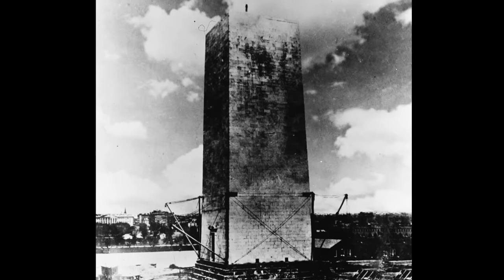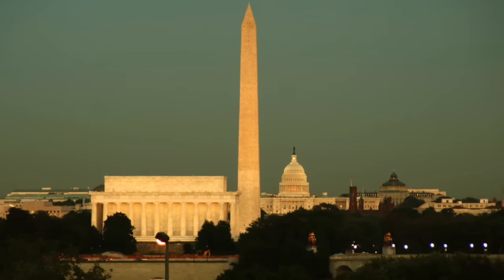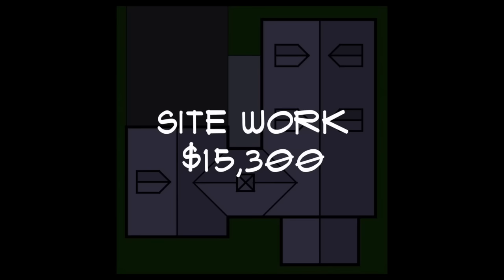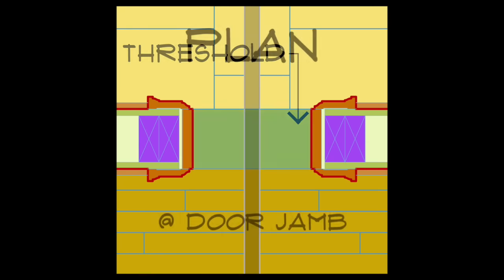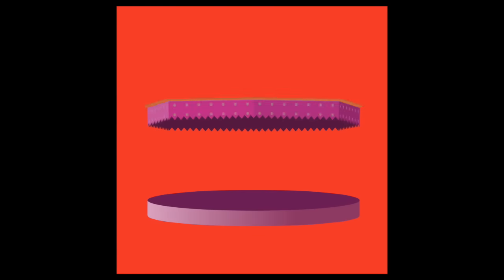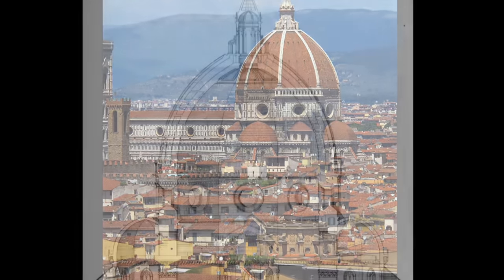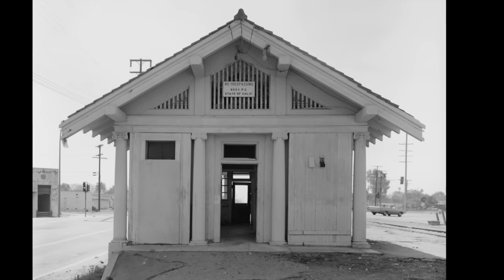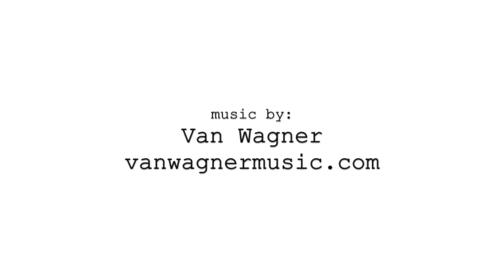7 Architecture Facts pt.22 | Brick, Dome, Threshold, & Gazebo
This video is about: The Washington Monument and it’s designer Robert Mills, Brick coursing including running bond, common bond, flemish bond, English bond and Stacked bond, The fifth phase of the process with an architect called bidding and negotiation, the threshold and the wide variety of materials it can be made of including wood, metal and stone, the gazebo - a backyard wonder, Il Duomo, The Cathedral of Florence and the dome, plus its engineer Filippo Brunelleschi, and finally the Lynwood Pacific Railway Station and it’s architect Bernard Maybeck